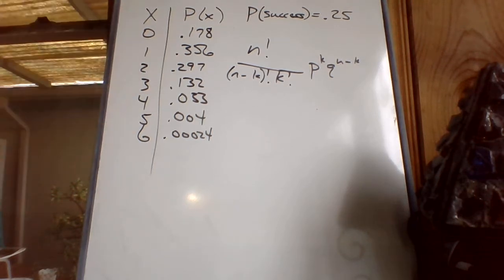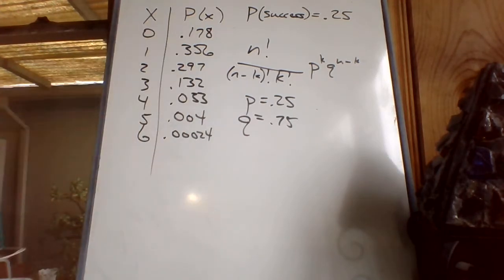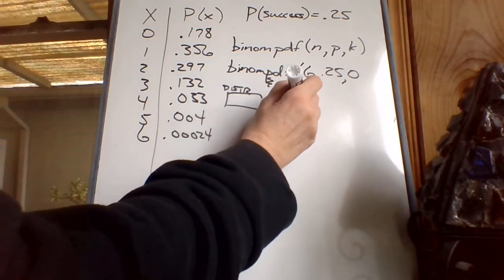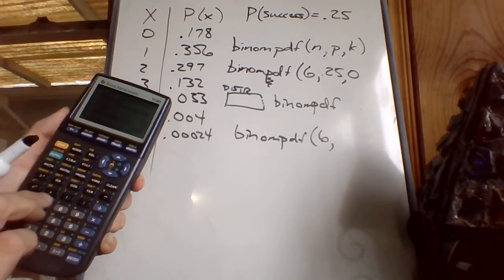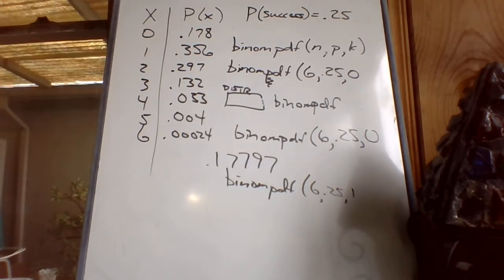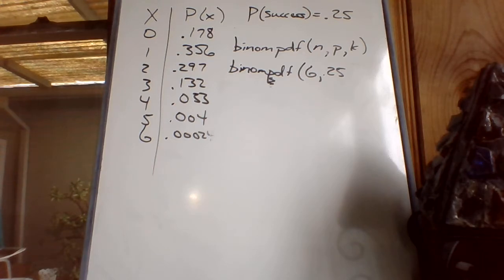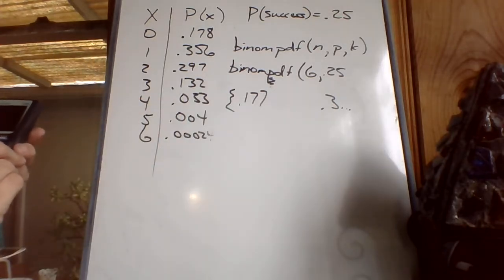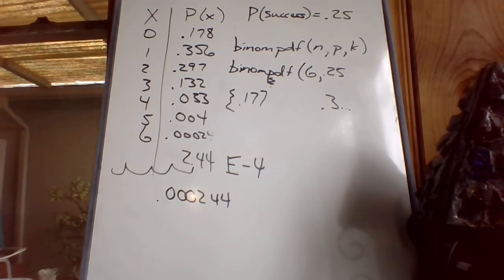Section 5.3 part 2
The binompdf button